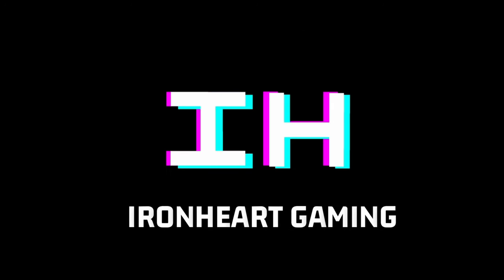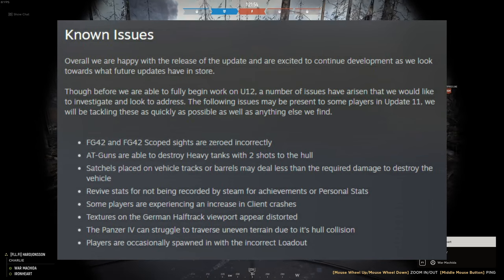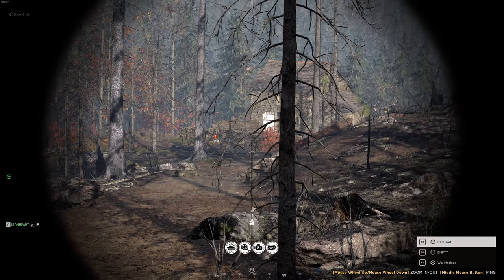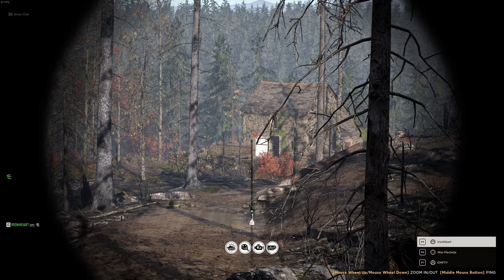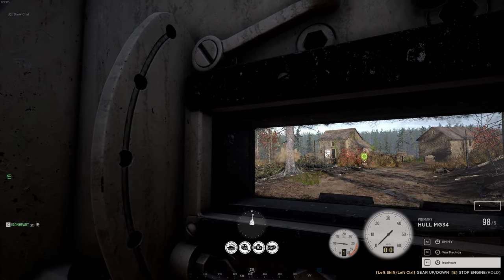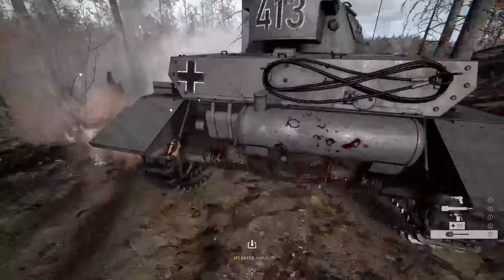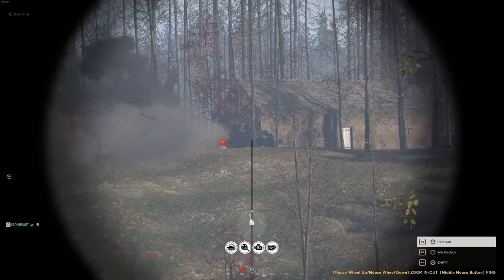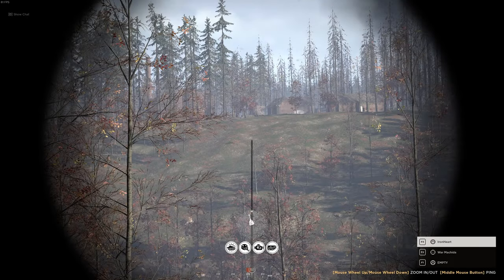Known issues and bugs in Update 11 - Hell Let Loose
The devs have highlighted a couple of known issues and bugs since Update 11 was released for Hell Let Loose.

I hope these get hotfixed soon so they can crack on with Update 12! 2022 is set to be a great year for this game.

It is my favourite WW2 tactical shooter on the market. Bugs or no bugs :P

My PC specs:
3070ti GPU
i7-11700K @ 3.6GHz CPU
16gb RAM
1440p 144Hz monitor